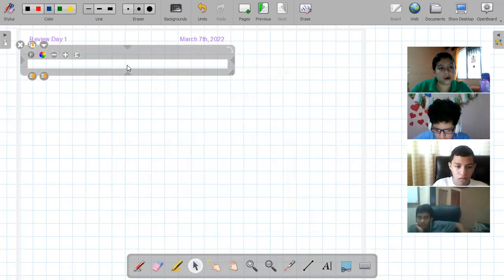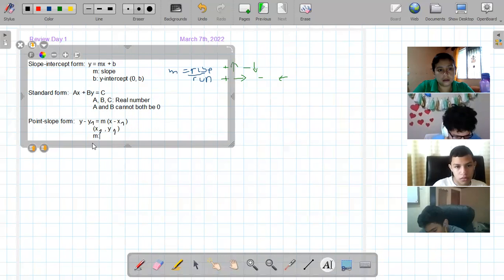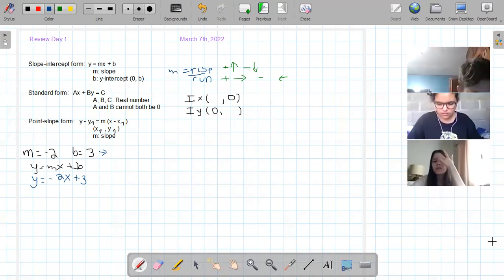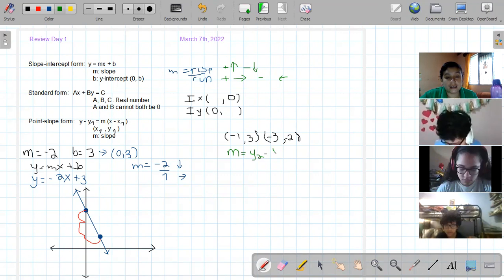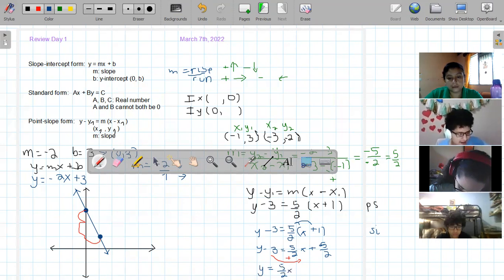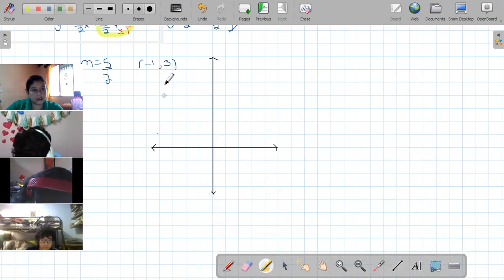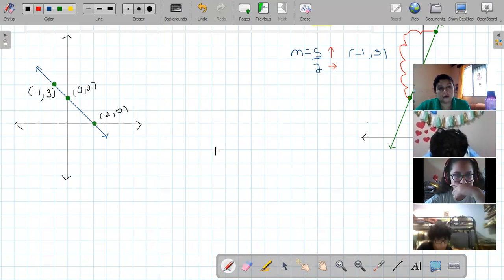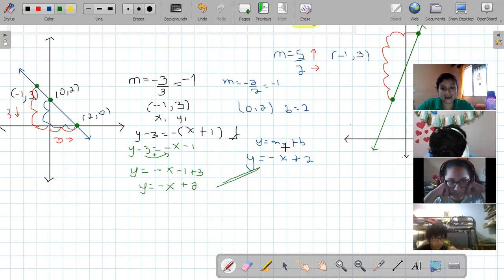Algebra 1 Partial III: Review Day 1 (Week 10: March 07 - 11)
Slope-Intercept Form, Standard Form and Point-Slope Form Equations